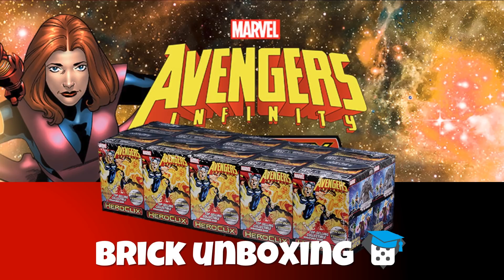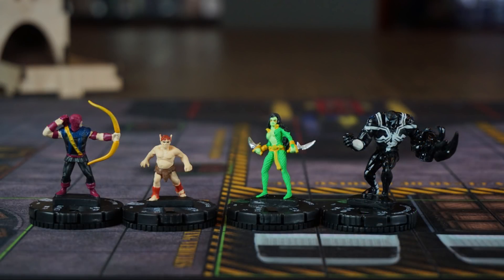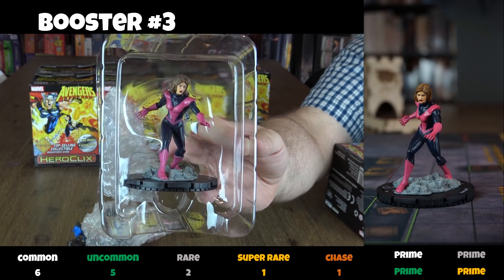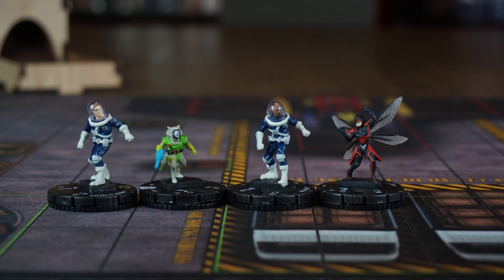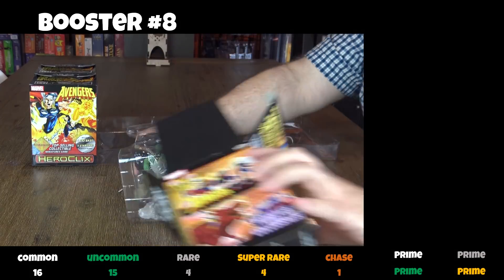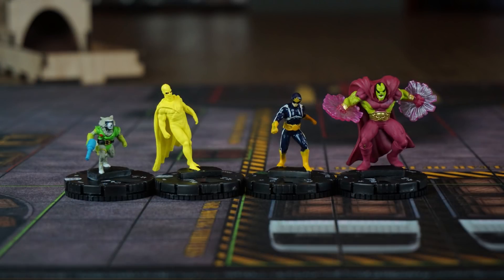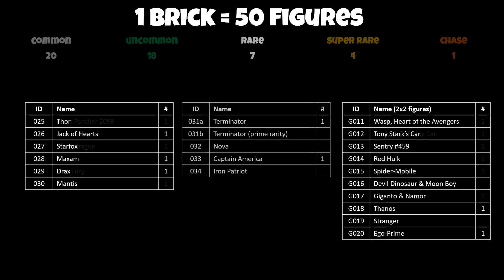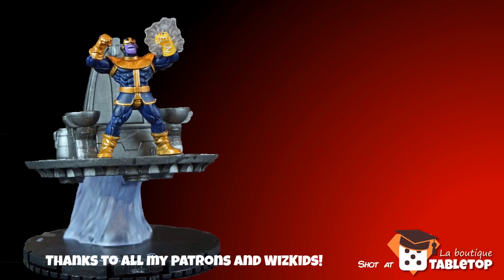Heroclix Unboxing: Avengers Infinity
The new Avengers Infinity Heroclix is out and it's absolutely amazing! For a "colossal" fan of the game like me, this set is a treat. Watch what I unbox in this brick (thanks WizKids).